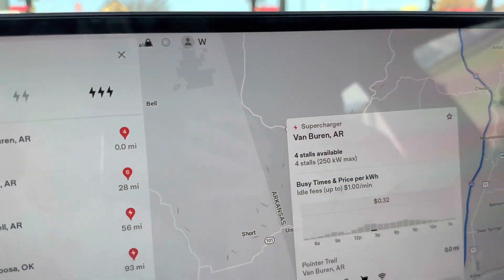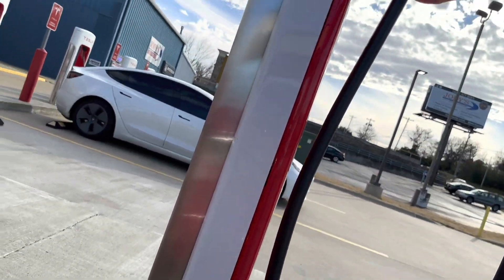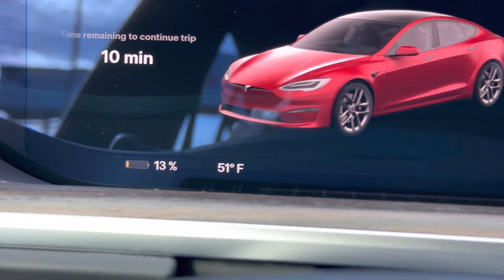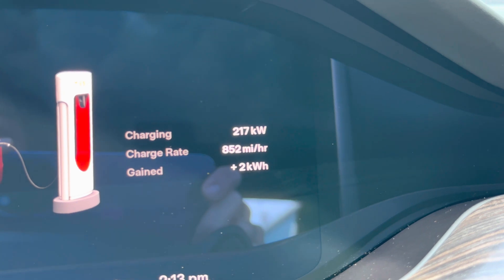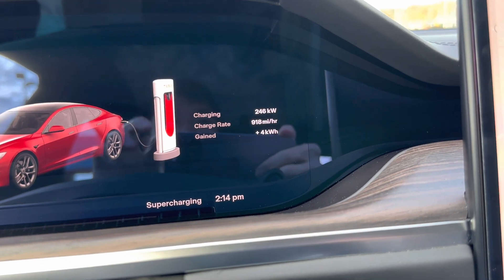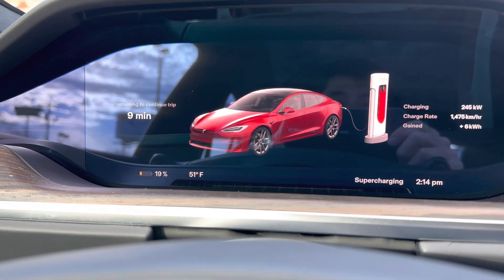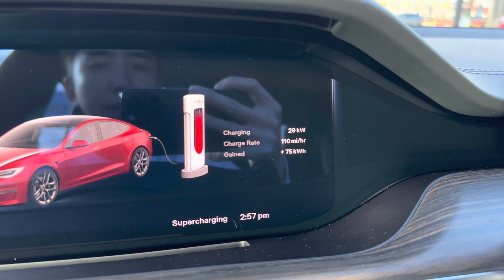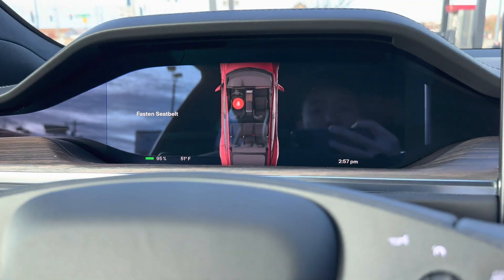Tesla Supercharger | How Much Does It Cost in December 2022??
Let's take a look at how much it costs to "fill up" a Tesla Model S from 13% to 95% at a Tesla Supercharger.

Please note that the rate varies depending on the location and times.